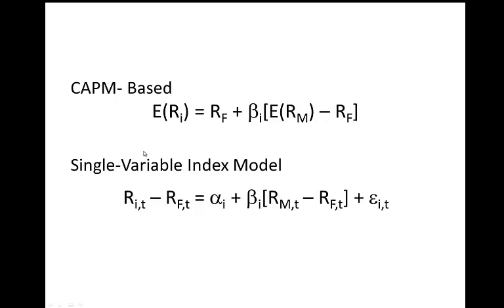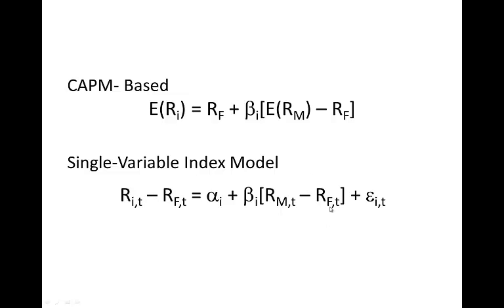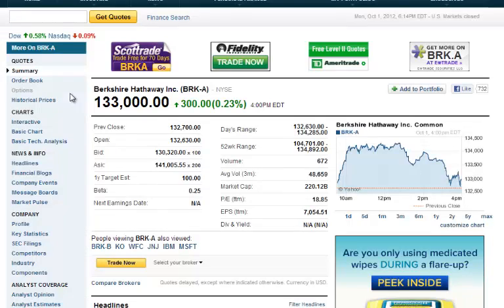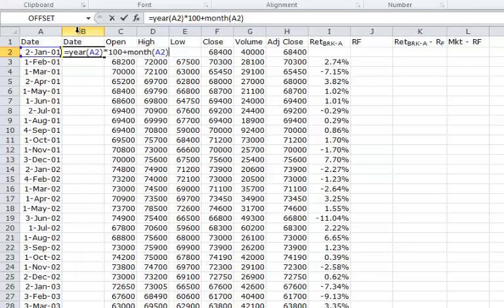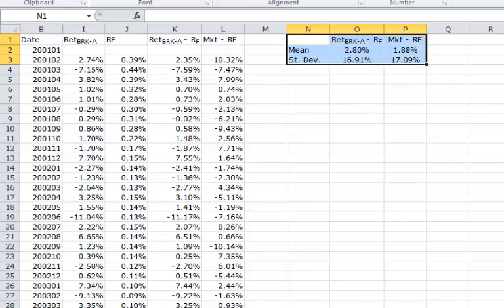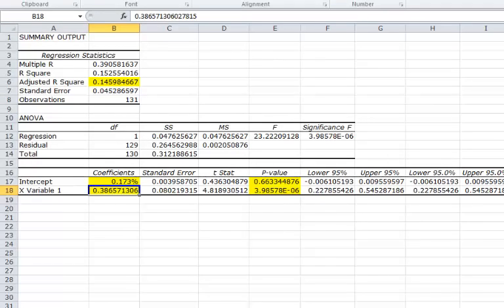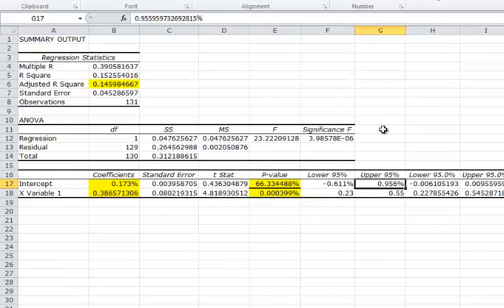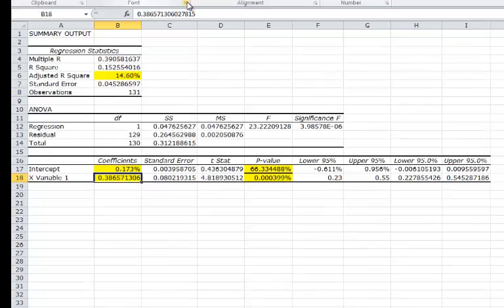BYU BUSM410 Estimating Betas